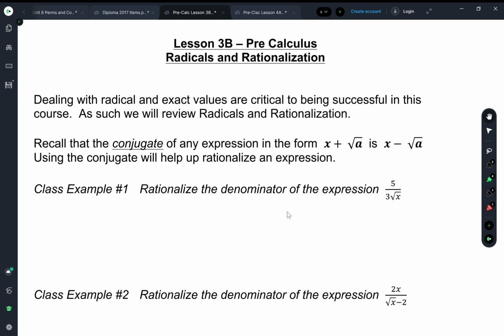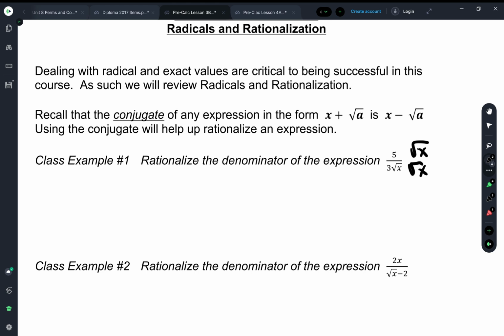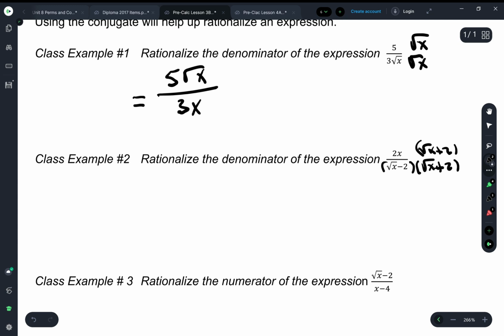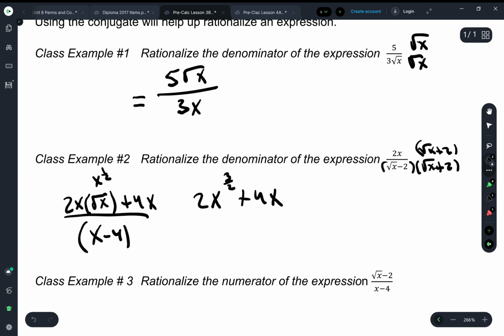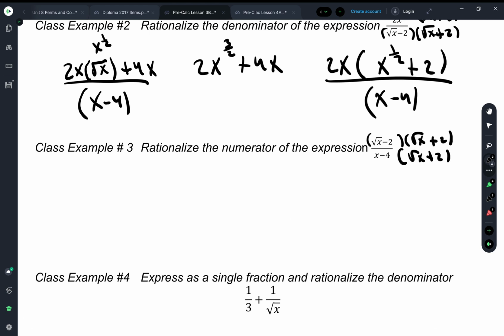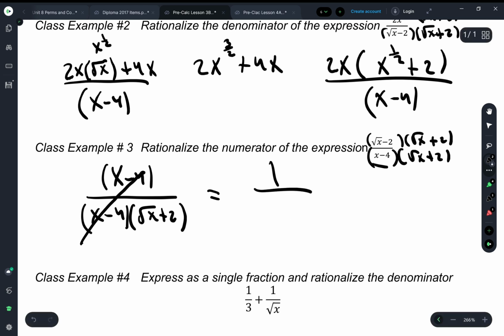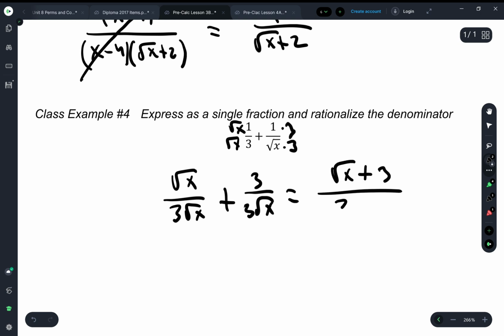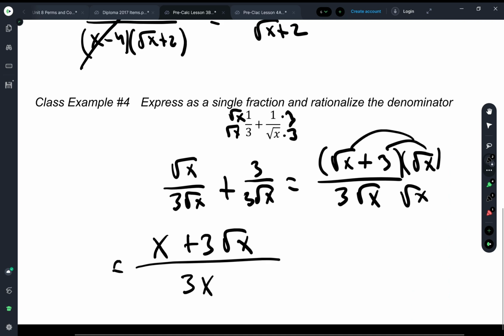Pre-Calc Review Radicals and Rationalization- Math 31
Reviewing Rationalization in preparation for Calc Concepts